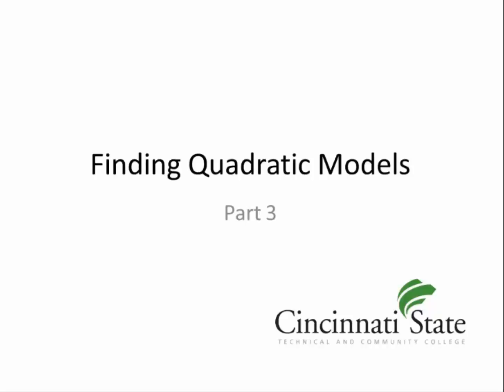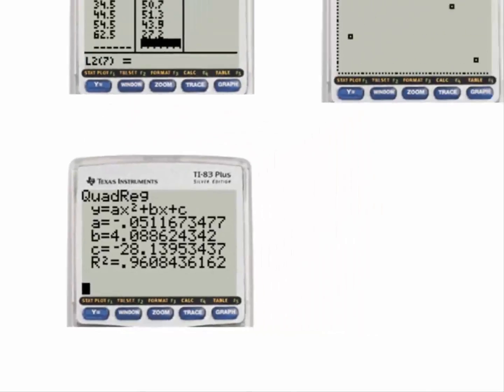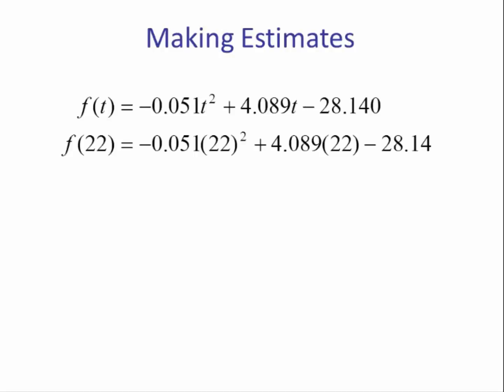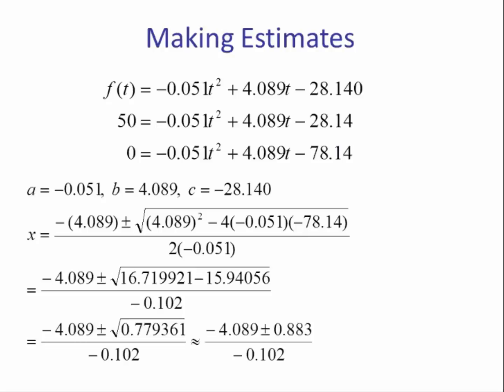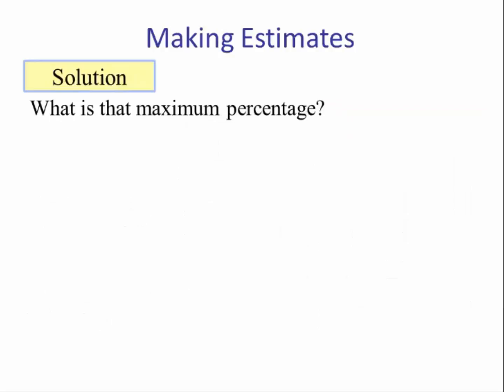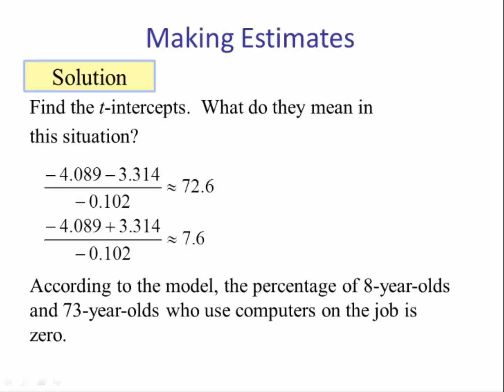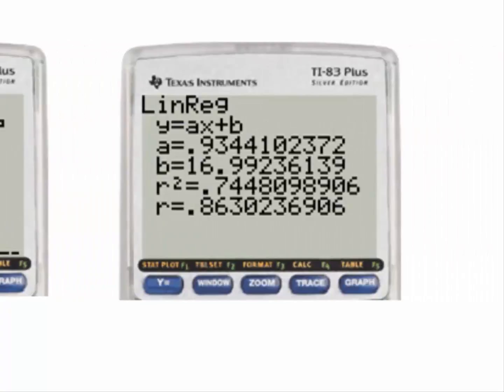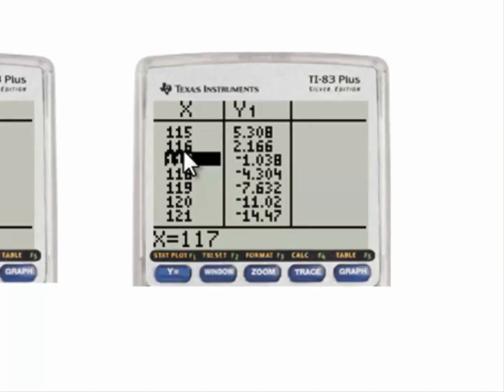Finding Quadratic Models Part 3